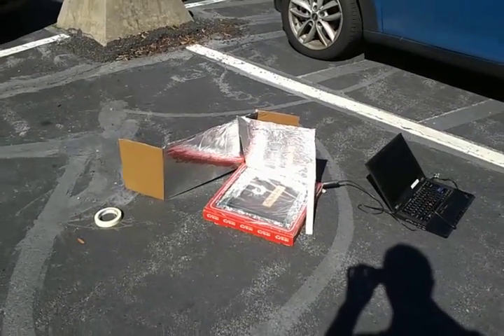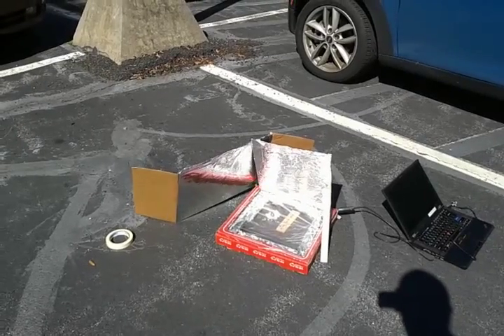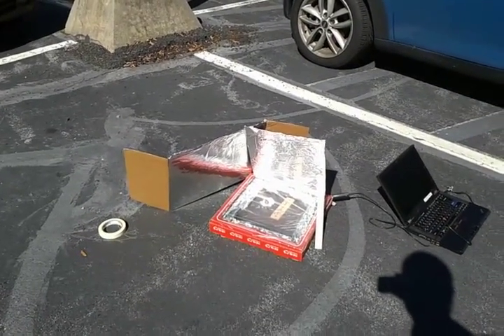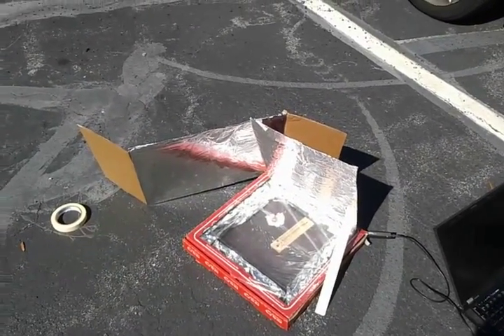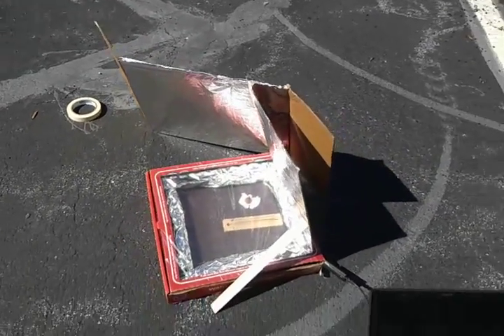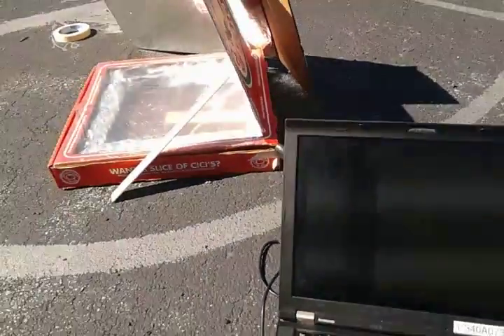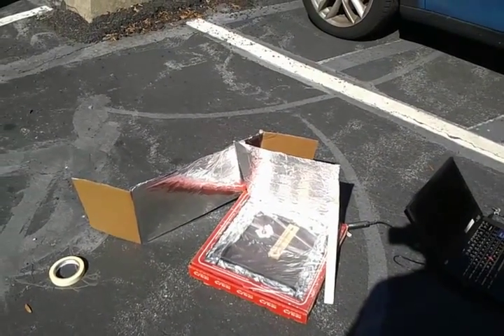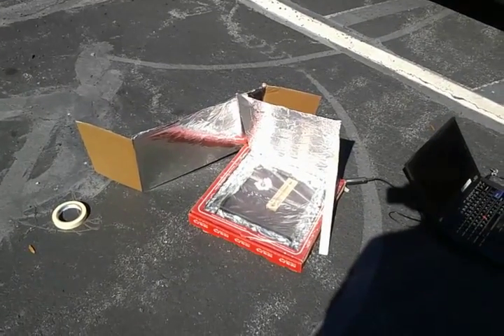hotscience solarcooker#1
We made a Solar Cooker as a way to show students that Radiation from the sun transfers heat energy.